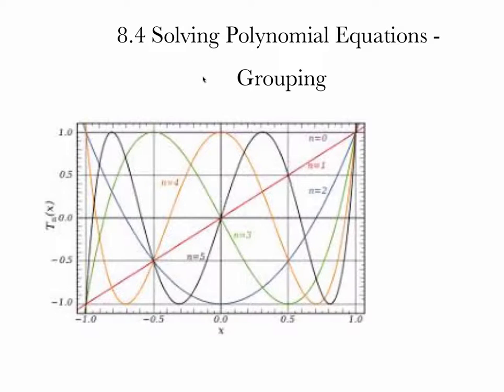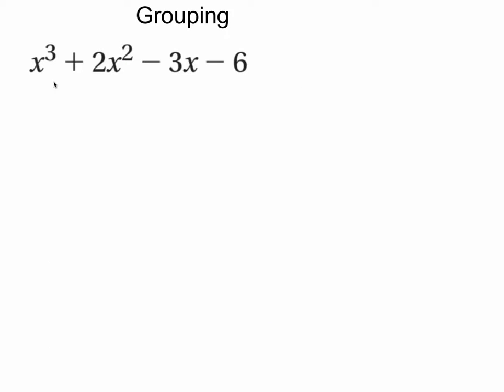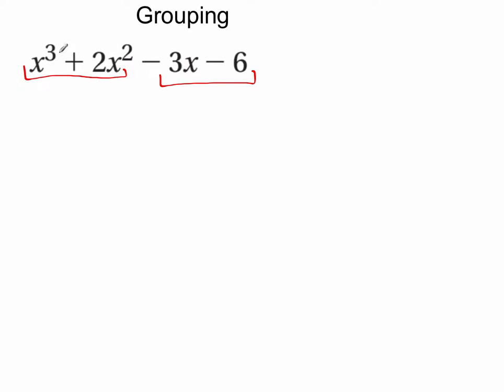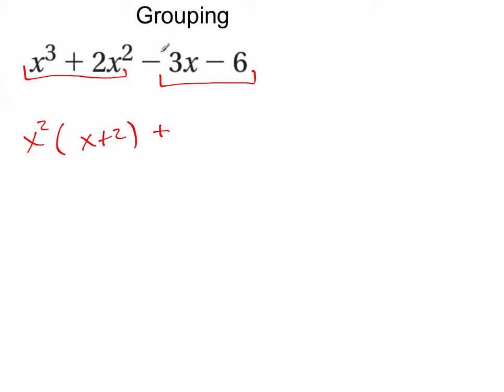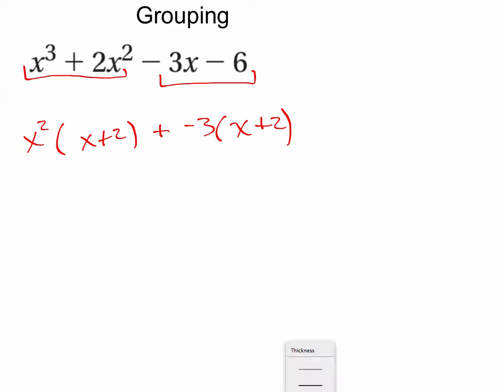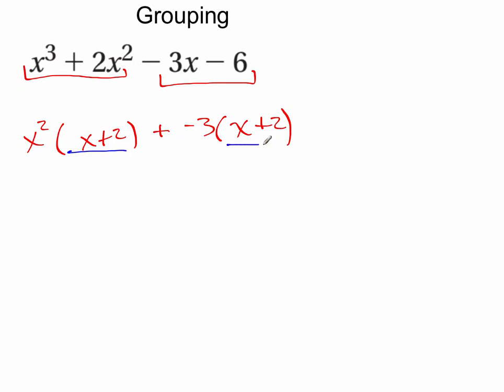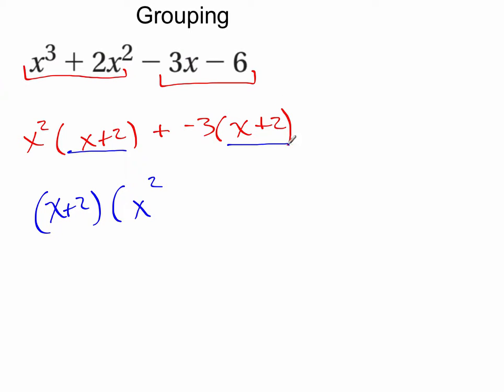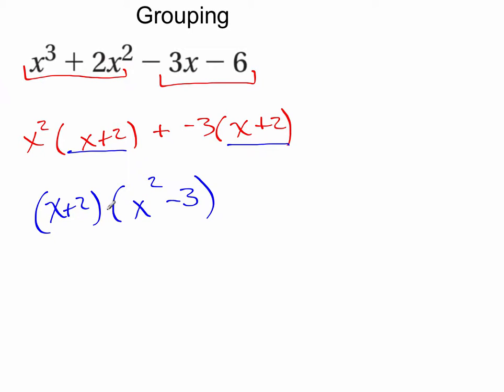08 Factoring by Grouping